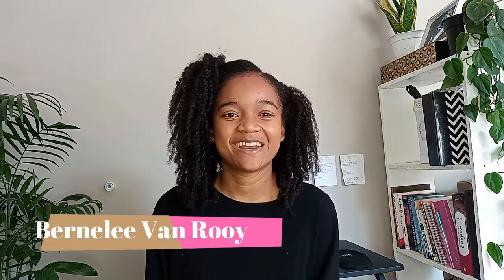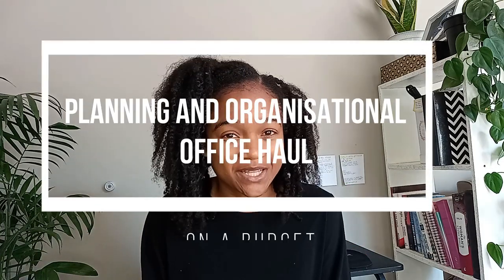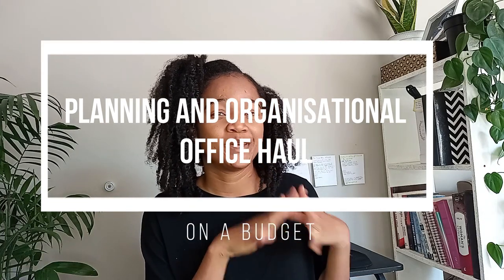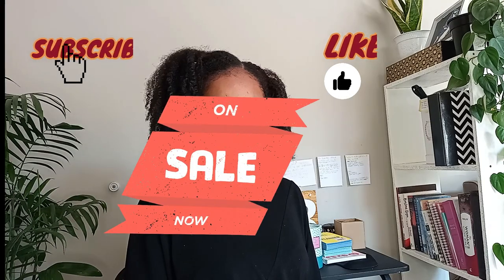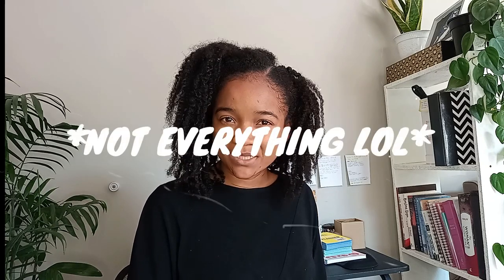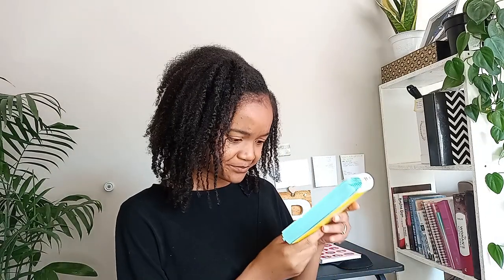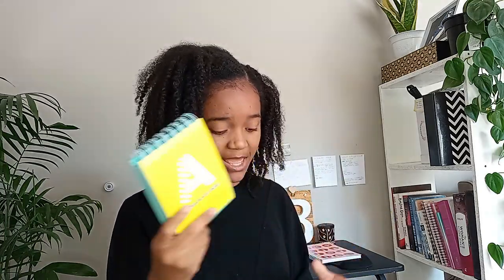PEP HOME+ CNA Home office HAUL| Organization+ Planning on a budget | increase PRODUCTIVITY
lets enjoy some of the goodies I got on sale from PEP Home and CNA